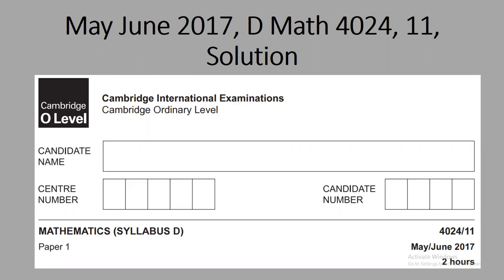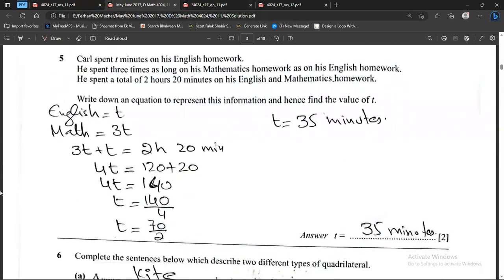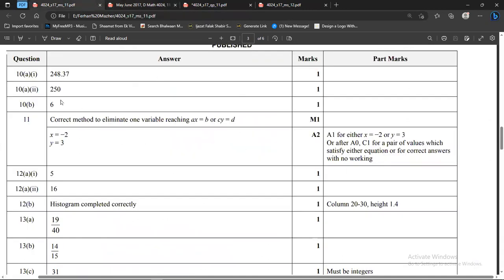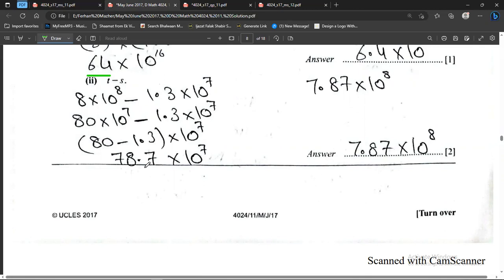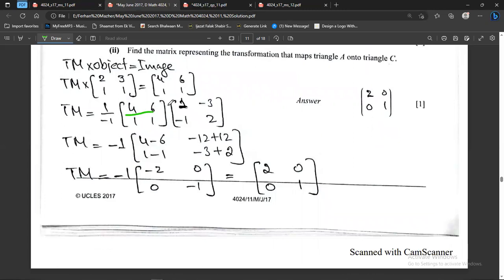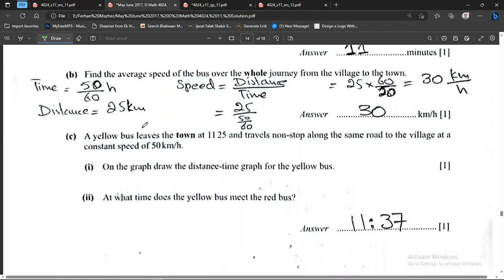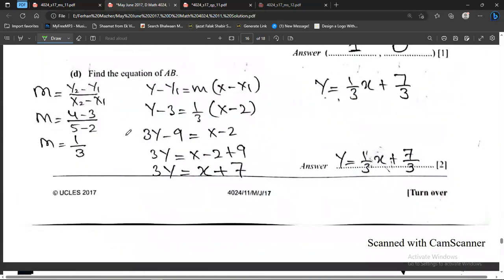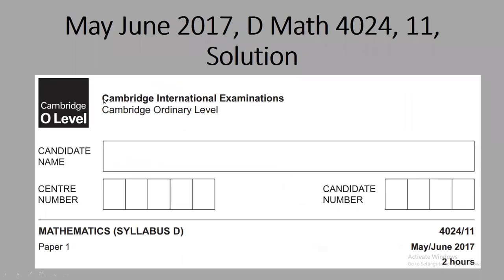May June 2017, D Math 4024, 11, Solution by Ferhan Mazher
4024/11/M/J/17, Solution, Solution of Past Papers, Paper 1, Zone 1, Variant 1, Cambridge O Level, Mathematics Syllabus D, D Math 4024, CAIE, CIE, GCSE, Mathematics, Ferhan Mazher,